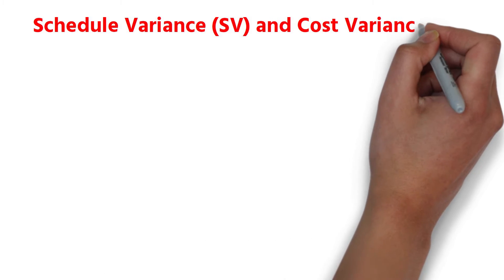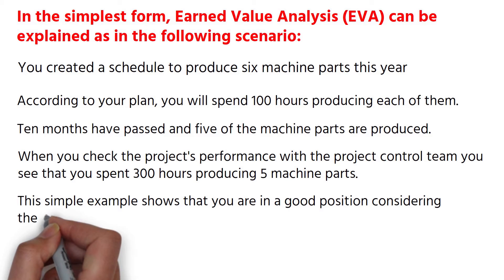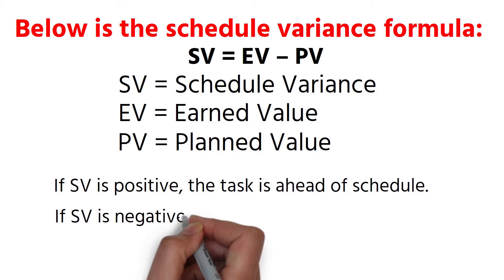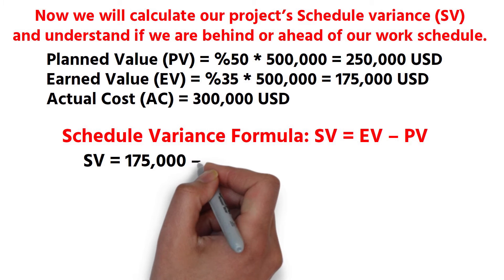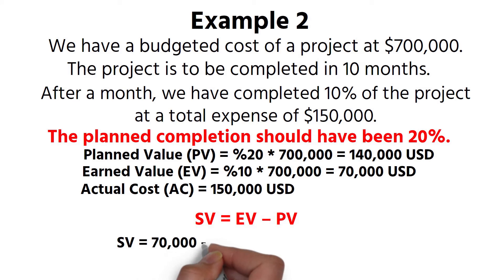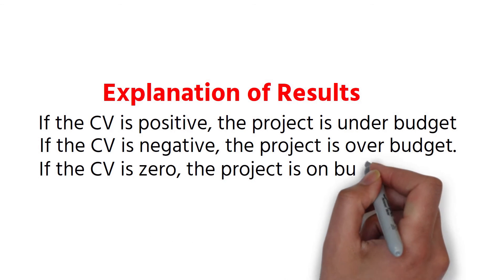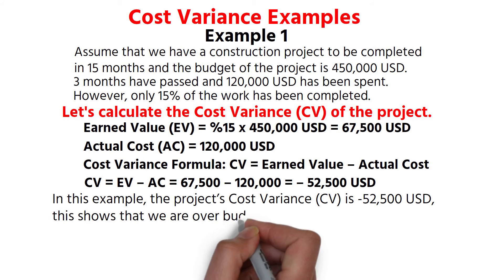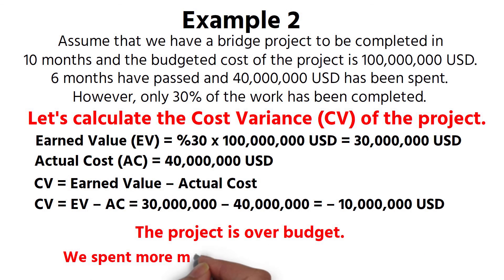Schedule Variance (SV) and Cost Variance (CV) in Earned Value Management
Discover Schedule Variance (SV) and Cost Variance (CV) in Earned Value Management (EVM) with this insightful video. In this video, we explain the basics of  earned value management in project management, focusing on how to measure project progress. The video walks through simple examples of variance analysis and earned value management overview to help viewers understand if their project is on schedule. Learn how to use project metrics to keep track of progress.

00:00 - Intro
00:06 - Schedule Variance (SV) and Cost Variance (CV) in Earned Value Management
00:22 - Basically Earned Value Analysis uses the following parameters:
00:36 - Earned Value Analysis
01:15 - Schedule Variance (SV) in Earned Value Management
01:45 -  Schedule variance formula
02:09  - Schedule Variance Examples
02:11 - Example 1
03:17 - Example 2
04:06 - Cost Variance (CV) in Earned Value Management
04:26 - Cost Variance Formula
04:40 - Explanation of Results
04:54 - Cost Variance Examples
04:56 - Example 1
06:05 - Example 2

Cost Variance (CV) measures the cost performance of a project. It can be calculated as the difference between the earned value and the actual cost. Cost Variance (CV) is one of the essential outputs of Earned Value Management which alerts the project management teams if the project is under or over budget.

Schedule variance (SV) calculates the difference between the Earned Value (EV) (the value of work performed) and the planned value (PV). Although the variance in a schedule can be measured in time units, such as days and months, Schedule variance (SV) is expressed as a monetary value such as dollars.